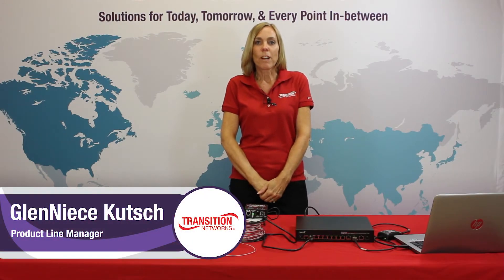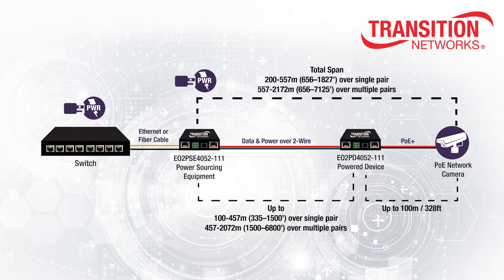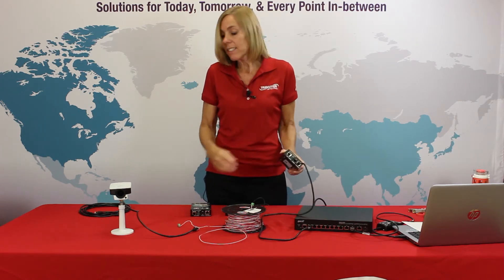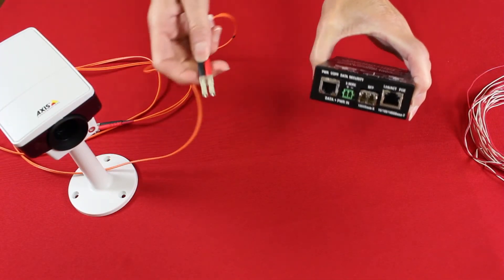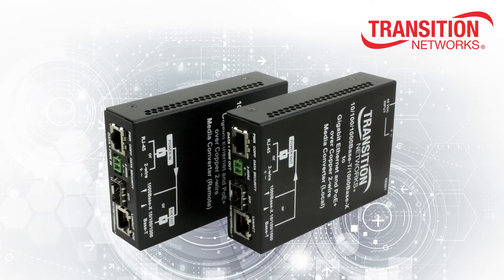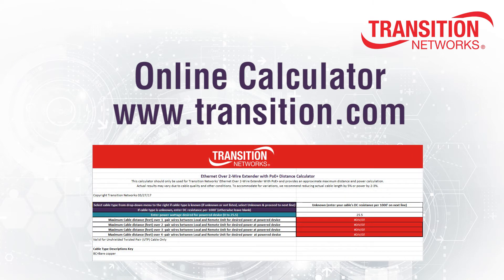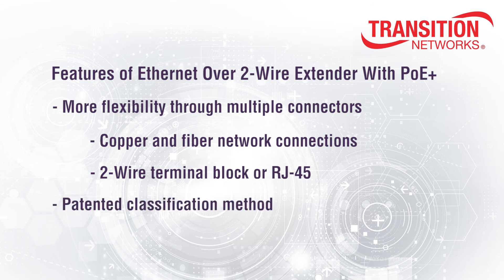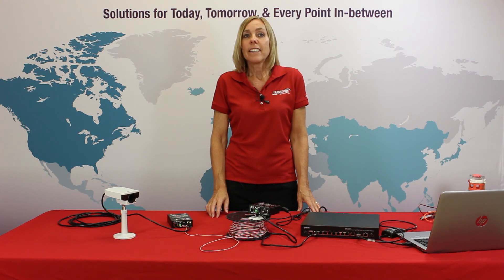Introduction to the Ethernet Over 2-Wire Extender With PoE+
Get more value from your existing infrastructure, eliminate time and cost of installing new cabling, and eliminate power challenges. Learn more about our Ethernet Over 2-Wire Extender With PoE+.